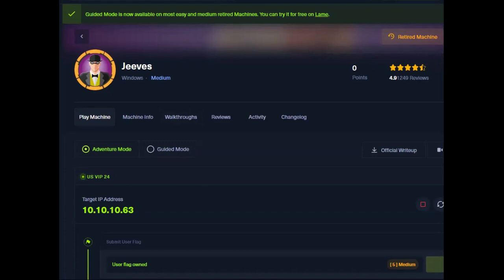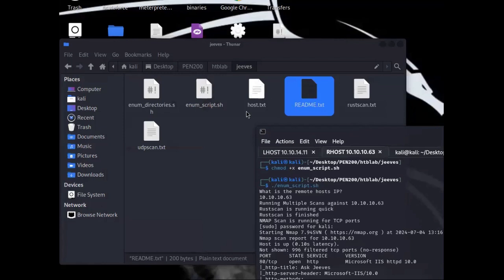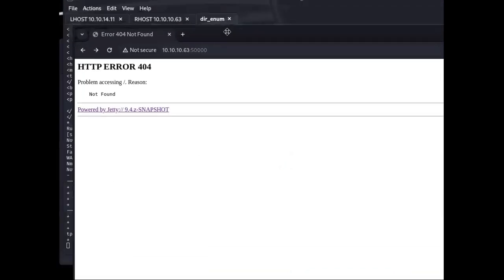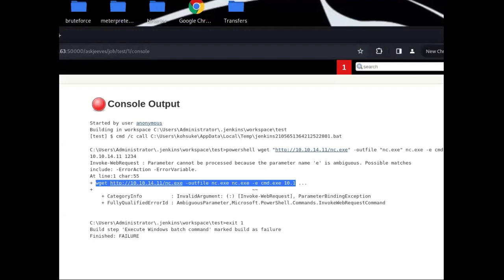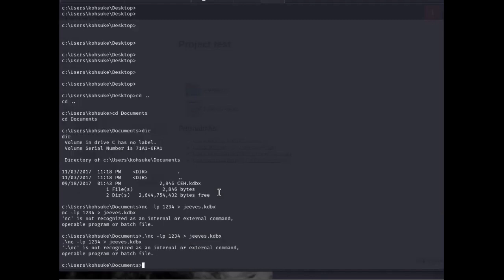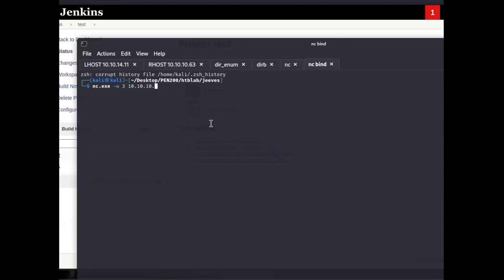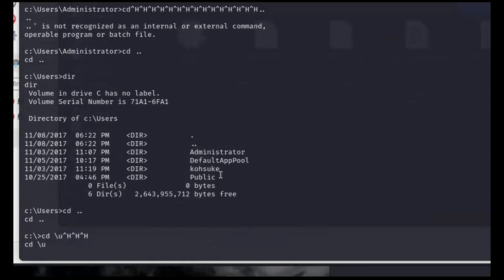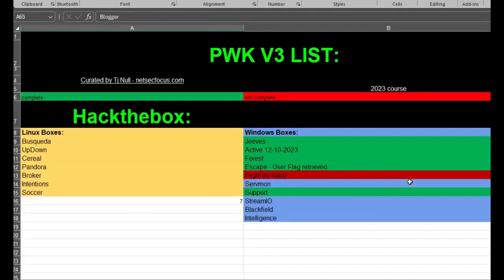Jeeves Retired HTB Walk through retired walk throughs are allowed HTB